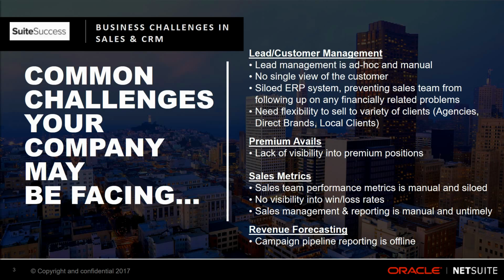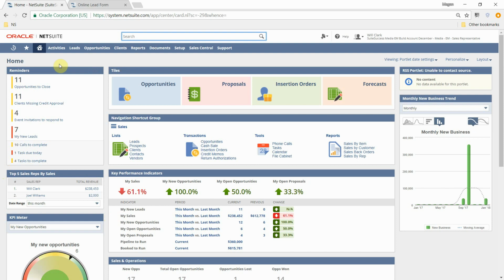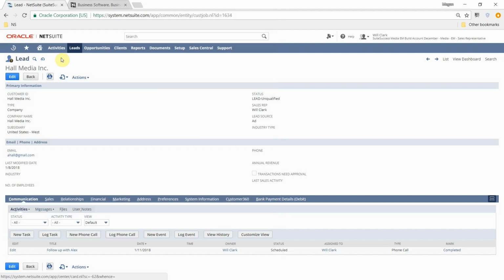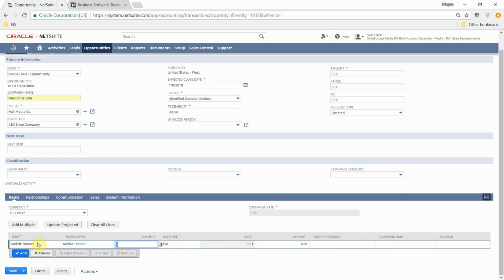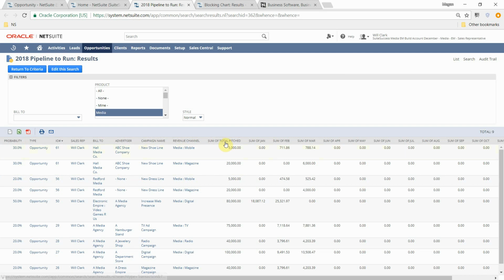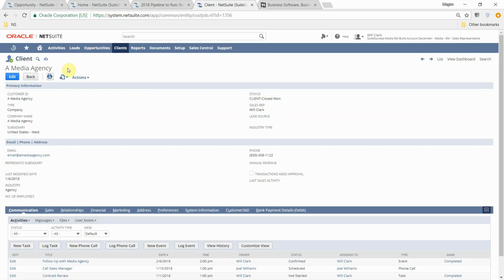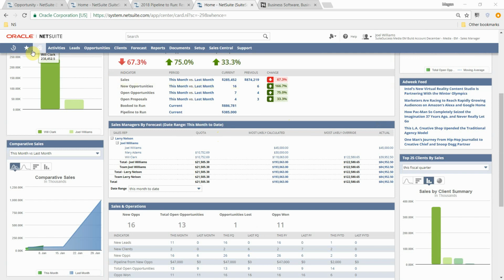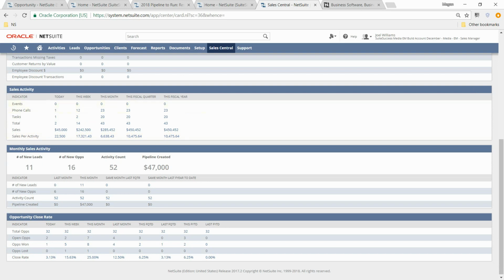NetSuite for Media Companies - Sales & CRM